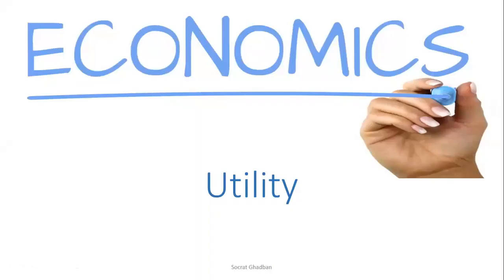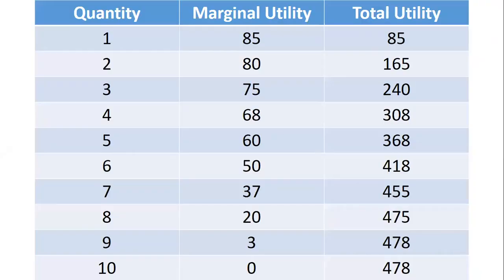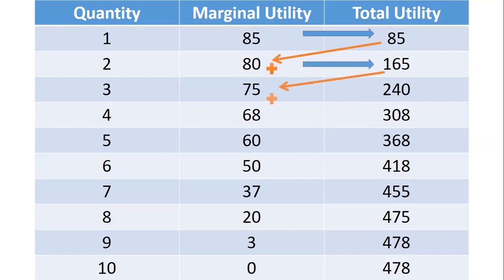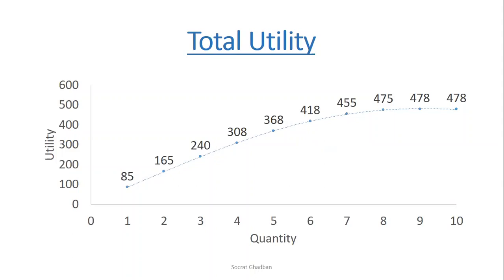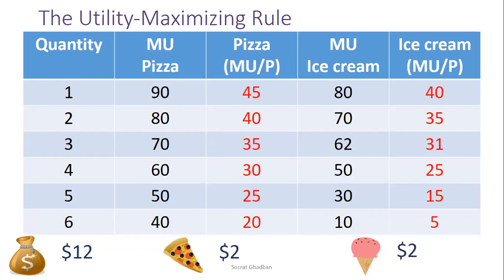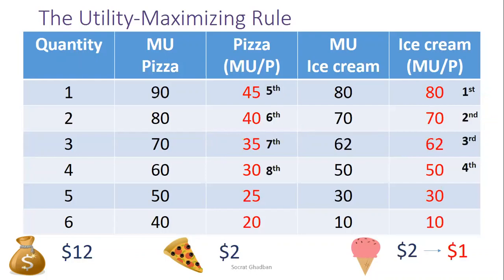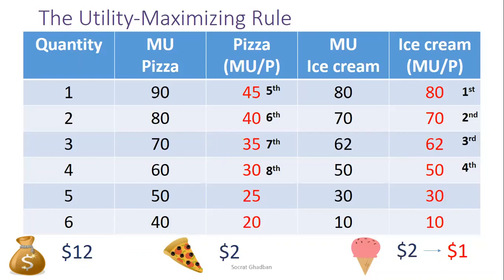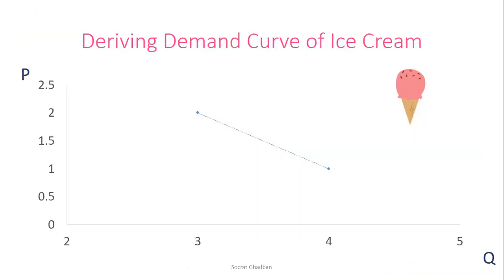Concept of Utility Explained - Marginal Utility and Total Utility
Description:
Dive into the fascinating world of economics with our latest video, "Unveiling the Mysteries of Utility: A Practical Guide to Consumer Satisfaction." We embark on a journey to decode the concept of utility, a cornerstone in understanding consumer behavior and satisfaction.

🎓 Understanding Utility:
Utility, in economic terms, is a measure of satisfaction, joy, or happiness derived from a product or service. It's the cornerstone of consumer choice theory, reflecting the satisfaction a product yields. We delve into two key concepts:

Marginal Utility (MU): The additional satisfaction gained from the consumption of one more unit of a good or service.
Total Utility: The cumulative satisfaction obtained from the consumption of a good or service.
📉 Law of Diminishing Marginal Utility:
This fundamental law posits that the more of any one good consumed in a given period, the less satisfaction (utility) is generated by consuming each additional (marginal) unit of the same good. But how does this translate into real-life scenarios?

🍫 The Chocolate Bar Experiment:
Join us as we conduct a hands-on experiment to measure utility:

Choose your favorite chocolate bar.
Take a bite and rate the utility from 0 to 100 (with 100 being the highest).
Record the marginal utility of that bite.
Repeat without altering the conditions (no drinks allowed!) until your marginal utility drops to zero.
💰 Price Changes and Their Effects:
We explore how price changes impact households in two significant ways:

Income Effect: A price decrease, ceteris paribus, leaves extra income, which can be spent on the product or others, altering consumption patterns.
Substitution Effect: A price decrease makes a product relatively cheaper, potentially shifting purchasing patterns away from substitutes.
📈 Plotting Demand Curves:
We apply these concepts to plot a demand curve for ice cream, demonstrating how price changes affect quantity demanded. For instance, at a price of $2, the quantity demanded is 3, while at $1, it increases to 4. This curve reflects the marginal benefit or the consumer's willingness to pay.

Join us on this enlightening journey to unravel the complexities of consumer satisfaction and the forces that shape our everyday economic decisions!
0:00 what is utility
0:34 experiment to measure utility
3:55 utility maximizing rule
8:27 demand curve from utility